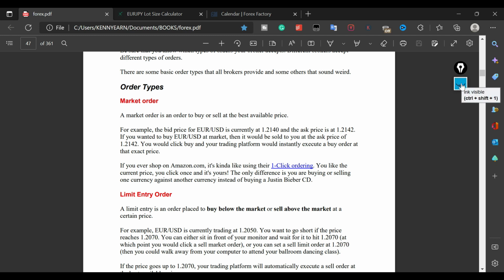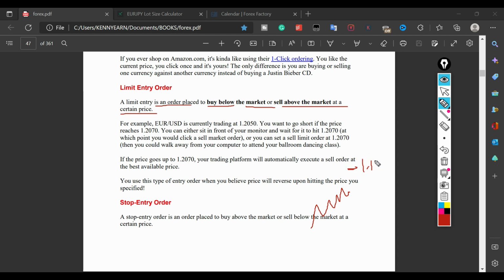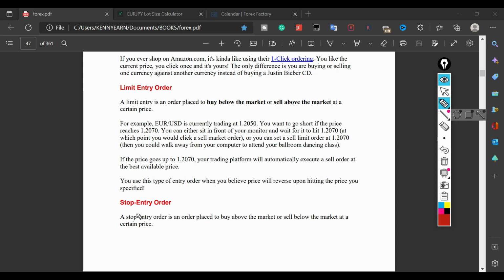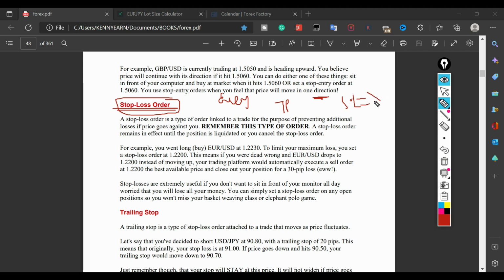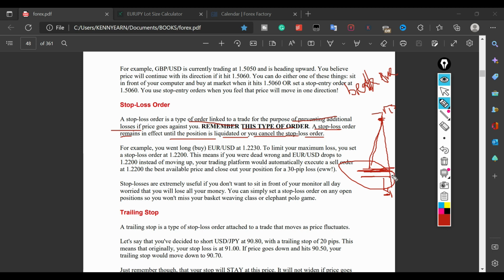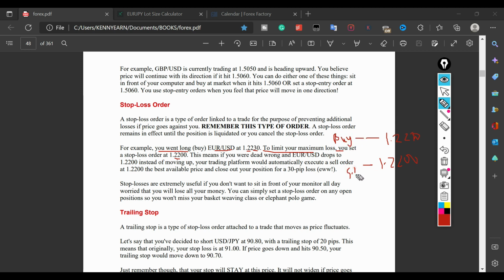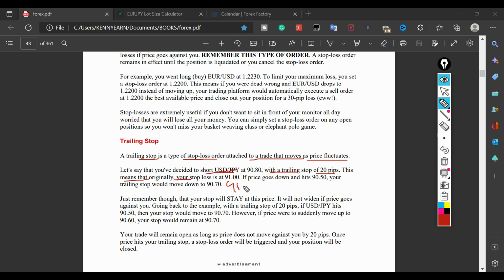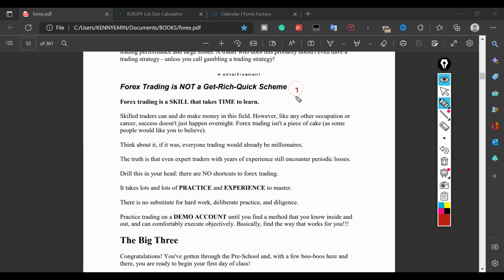LSN 6: Types Of Forex Market Order For Trade Execution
In this video, I will tutor you on the types of orders used in the forex market to execute trades. instant execution, sell limit or buy limit, sell stop or buy stop.